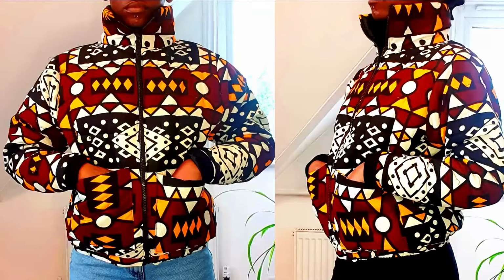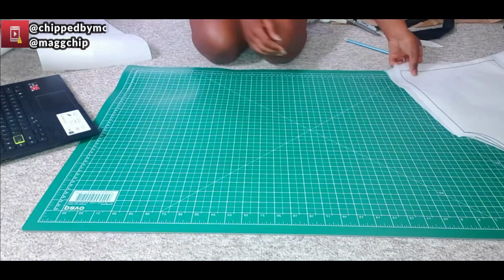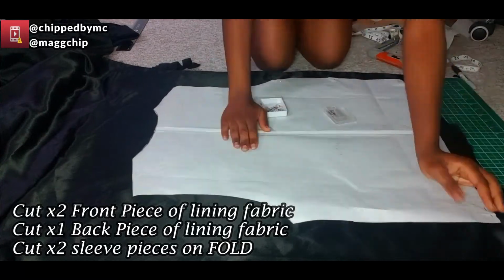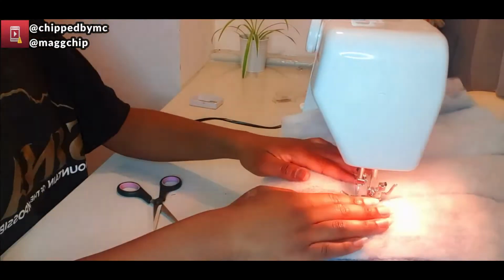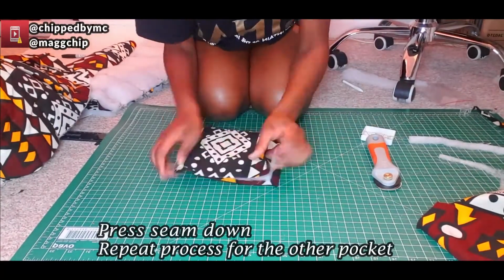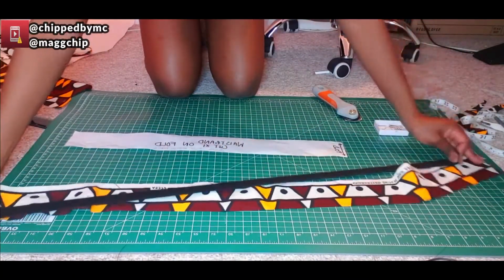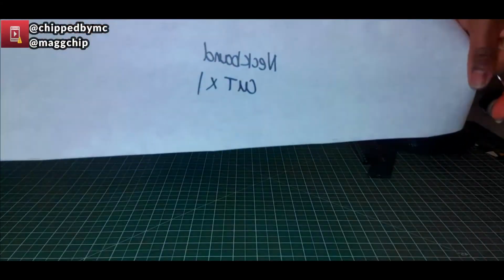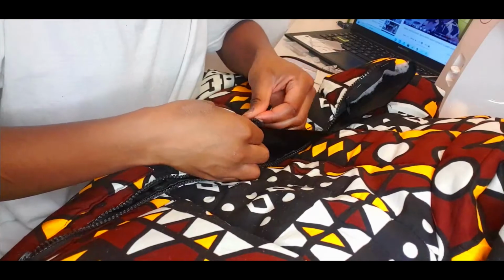DIY PUFFER JACKET •• Simple Pattern •• Samakaka Lined Jacket •• ChippedByMC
Hey y'all! Mwaiseni.

In this sewingtutorial I'm showing you a DIY of how I sew this very warm, perfect for winter lined pufferjacket using a selfdraftedpattern. Apologies as I run out of space to film at the end and didn't manage to film some parts but don't worry I'll show you in another video. Let me know what you think!

Top left corner of the video are my instagram handles. Let's chip chat!

Link to my Etsy Shop

Rotary Cutter
Cutting Mat
Measuring Tape
Sewing Clips
Curved ruler
Dressmakers pencil